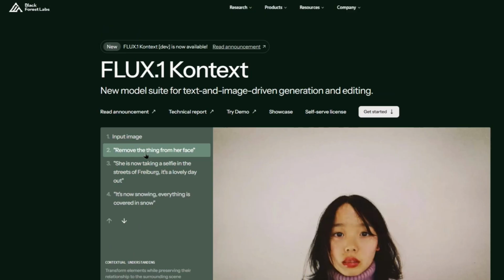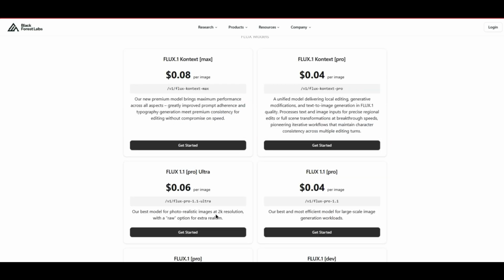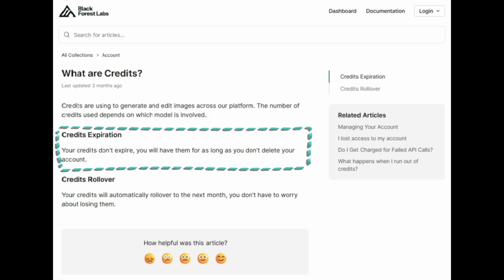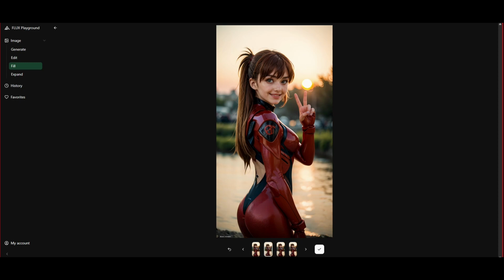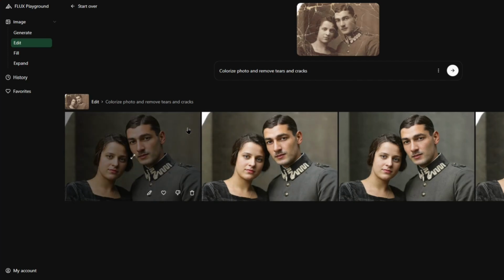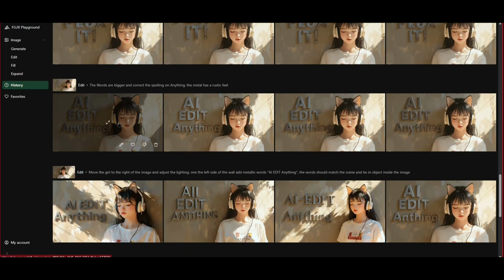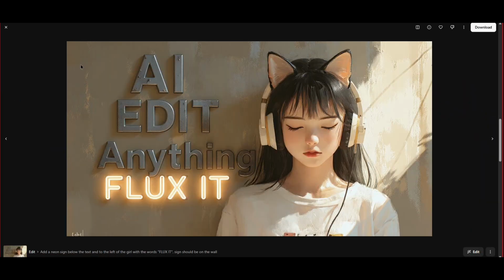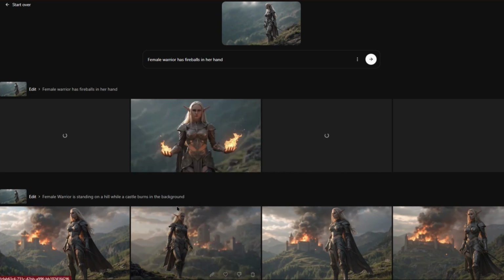Edit Like a Pro with Flux AI | Stunning Images for Pennies & Zero Experience Needed!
Why spend hours editing when Flux from BFL Labs can do it in minutes? In this video, we dive into the Pro and Max models of Flux—an AI image generator and photo editor that delivers professional-level results with ease. Powered by cutting-edge artificial intelligence, Flux allows you to generate and edit images for just cents per use. The pricing model might surprise you—affordable, scalable, and perfect for creators at any level.

Whether you're looking to enhance portraits, manipulate complex visuals, or generate entirely new artwork, Flux simplifies it all. It's easier to get started than you think, and the results speak for themselves. Enjoy some of the best AI-driven image generation and photo manipulation available today, and start editing images like a seasoned Adobe master with over 10 years of experience—all in a fraction of the time. Perfect for designers, artists, and content creators looking to supercharge their workflow.

00:00 Intro - What this video is about & Samples
01:40 Go to BFL.AI not the other sites
02:49 Pricing Per Generation for Pro, Max, and Dev
04:00 Lowering Batch Size to Save money
05:28 How to Start Generating
06:30 Do Credits Expire?
07:36 Reviewing the Tools & Examples
10:26 Use Flux for Mockups & E-Commerce Ads
11:55 Use for Photo Restoration
12:48 Use for Professional Photos & Linked In profiles
13:05 Use for Stylization
13:29 Use to Integrate words into Image
14:26 Use for Professional Studio Quality | Improve Quality, Lighting, and Scenery
16:34 Use for Consistent Chars in Veo 3
17:56 RIP Adobe Create YouTube Thumbnails
21:07 Summary & Recap: Flux is Awesome!